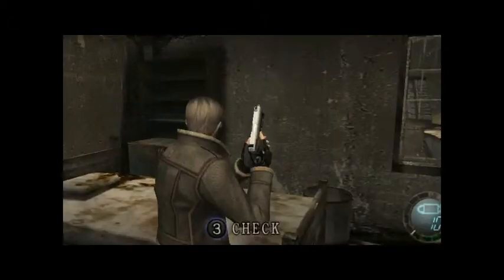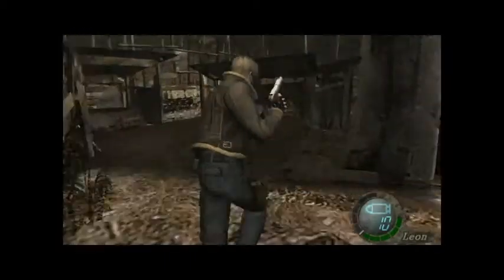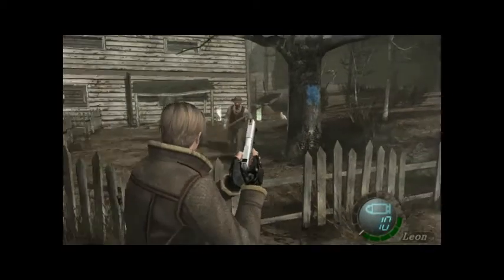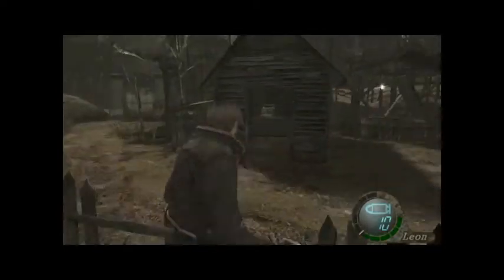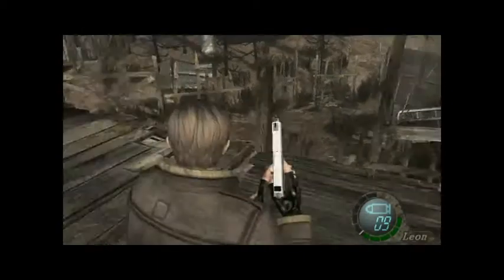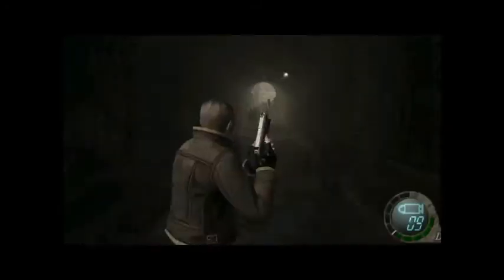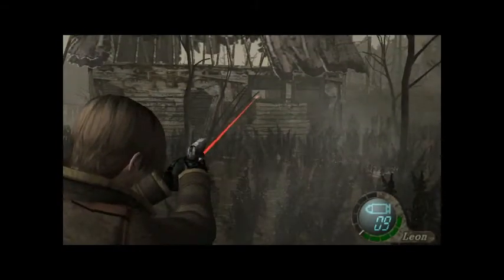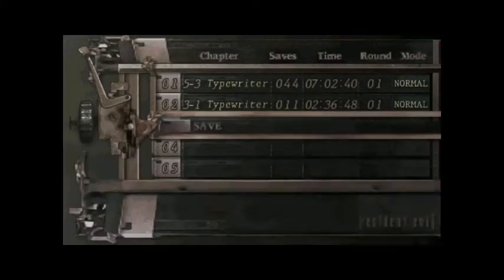Resident Evil 4 Walkthrough Part 3 Blue medallions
SUB ME FOR MORE!!

Please remember to comment! Enjoy!